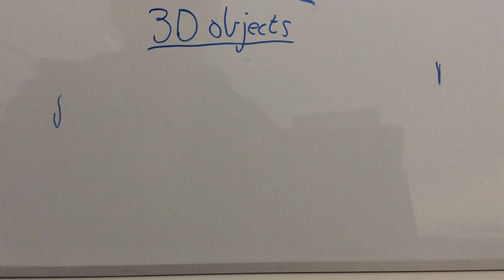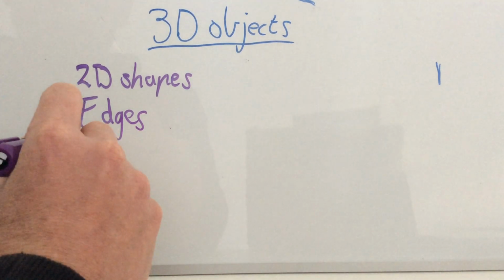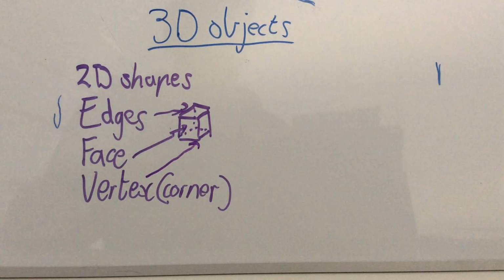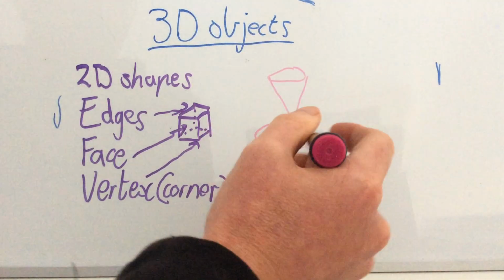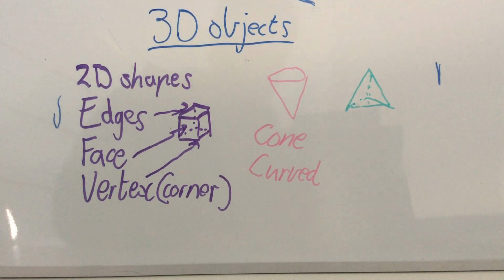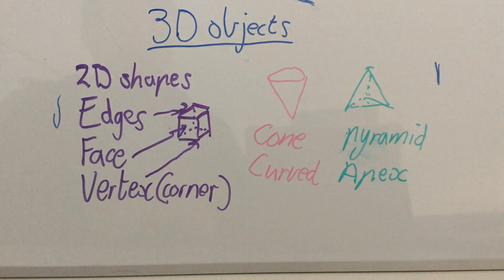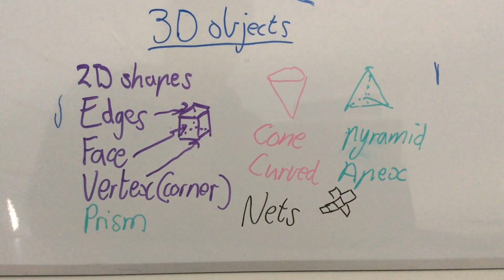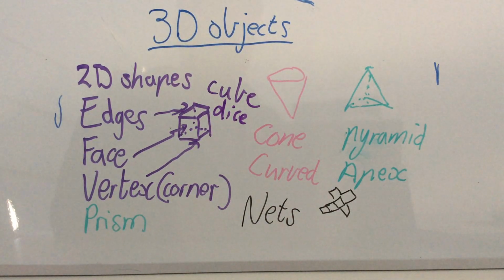3D Object Brainstorm